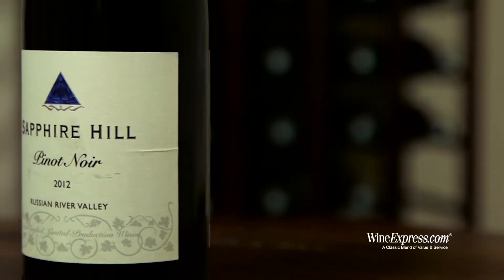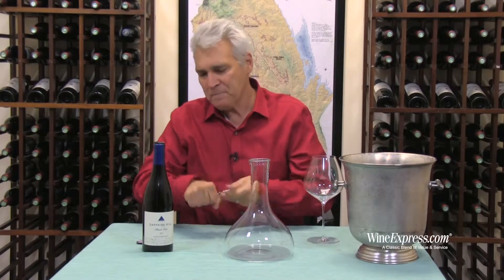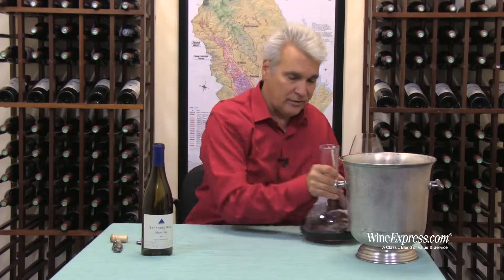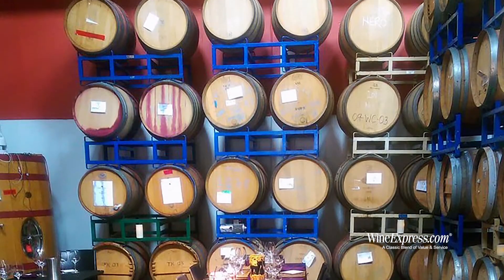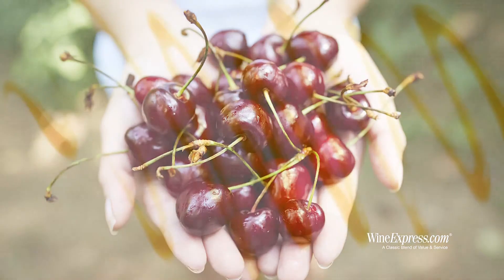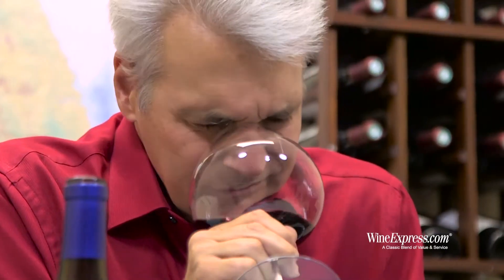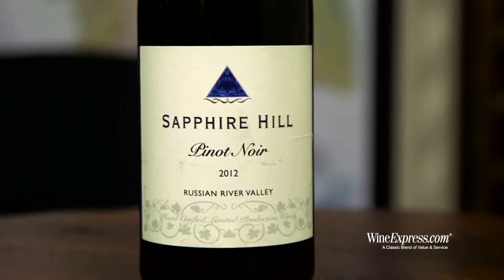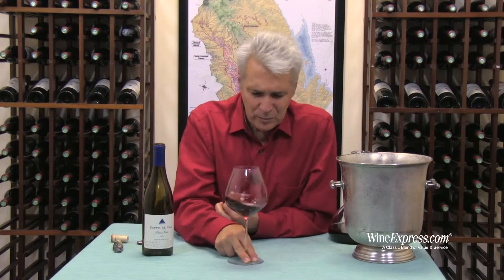Sapphire Hill 2012 Pinot Noir, Russian River Valley